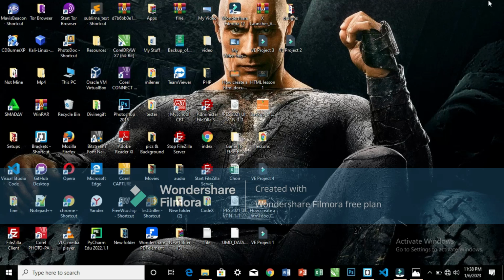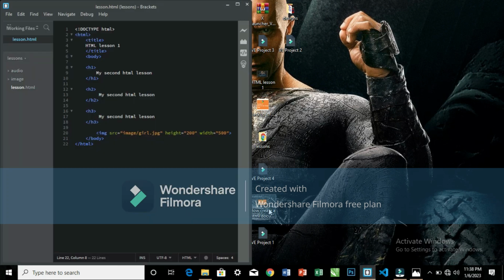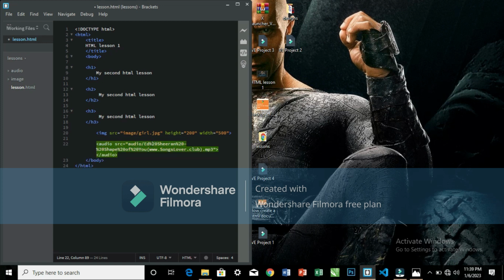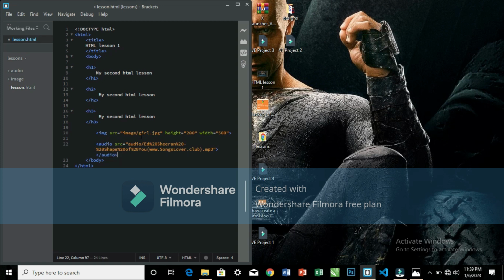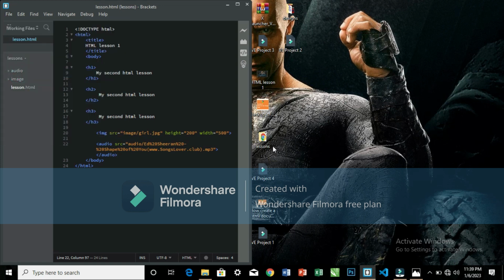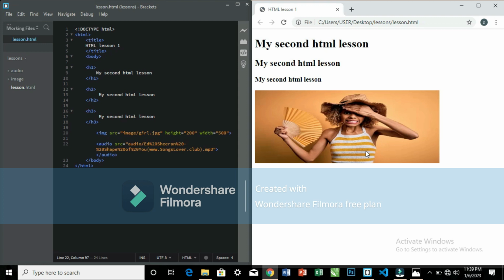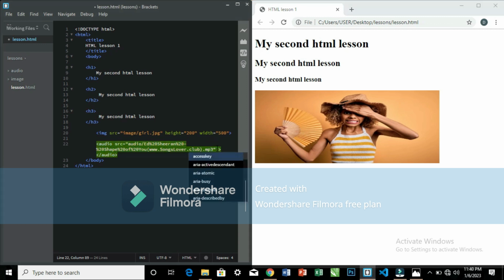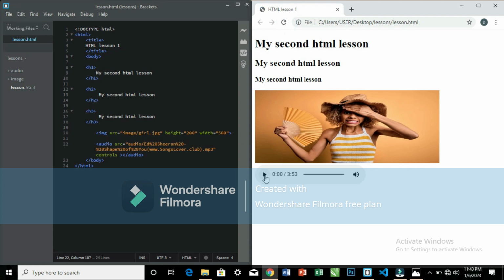How to use audio tags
How to input audio to website-Lesson 4.mp4